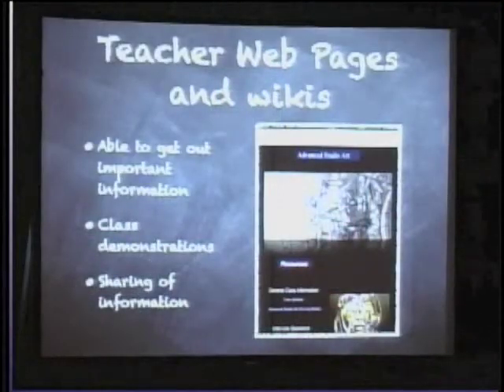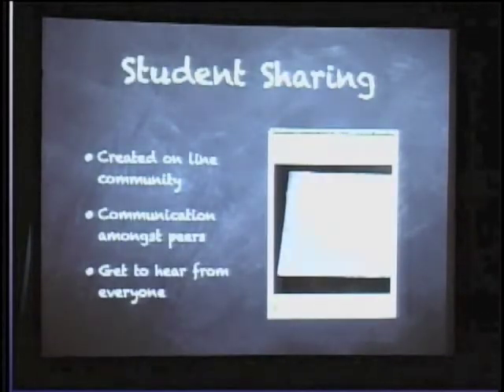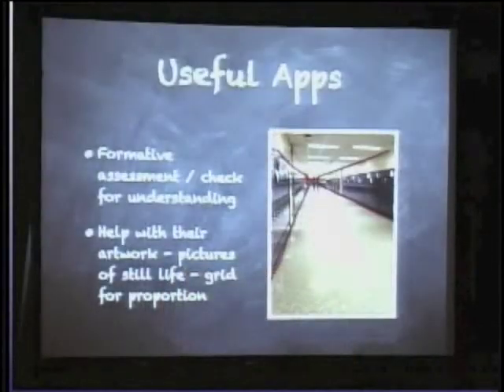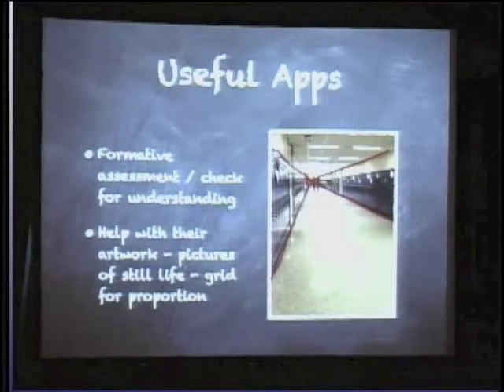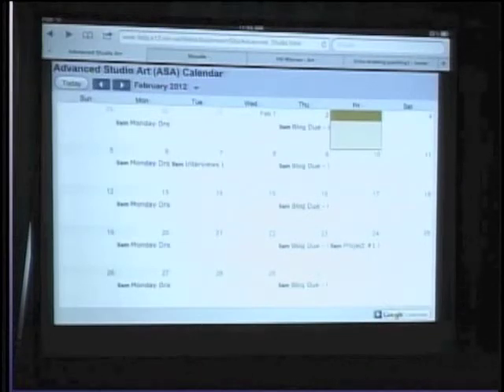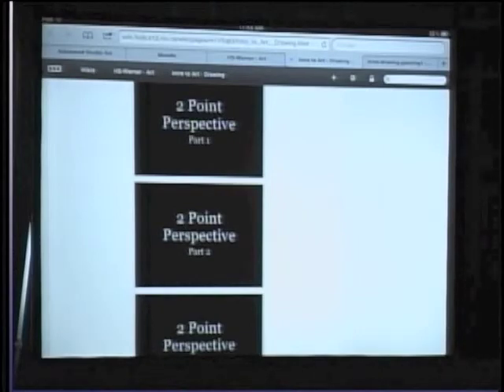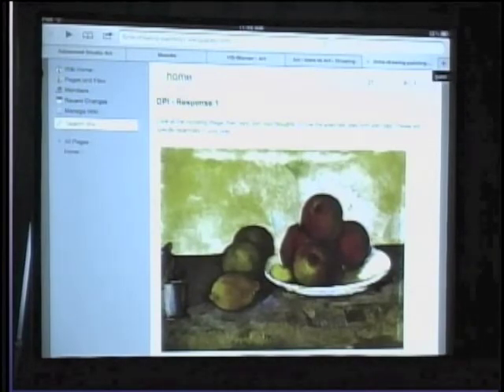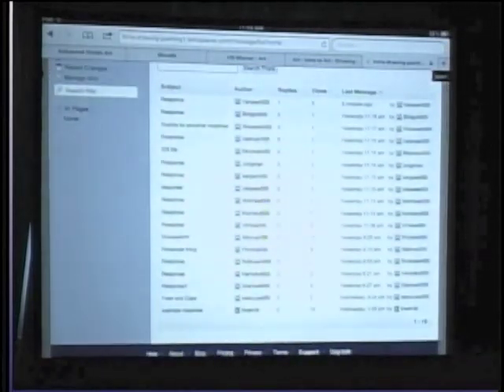020312 Learning Leadership Institute - Warner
Little Falls Community High School art teacher Karen Warner discusses the use of iPad in the art classroom.